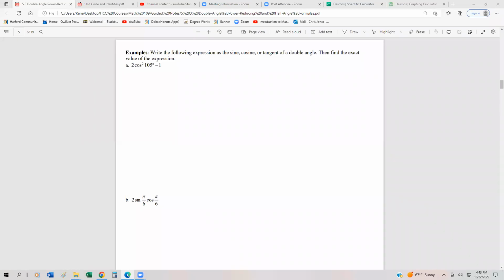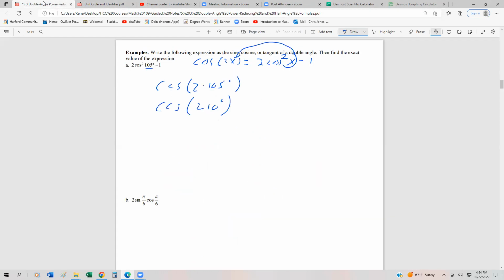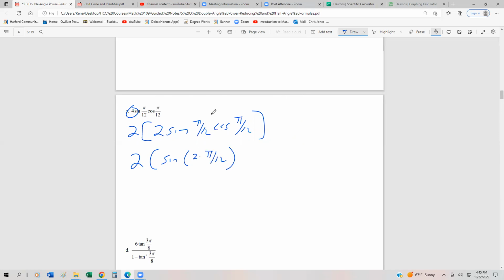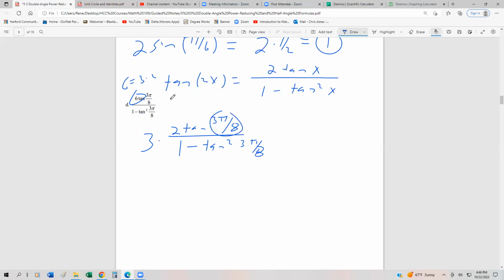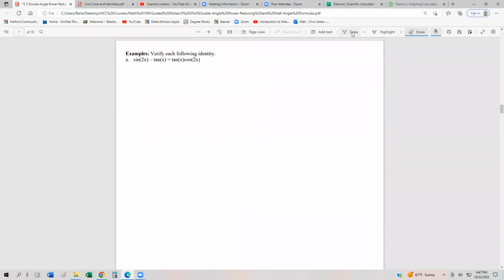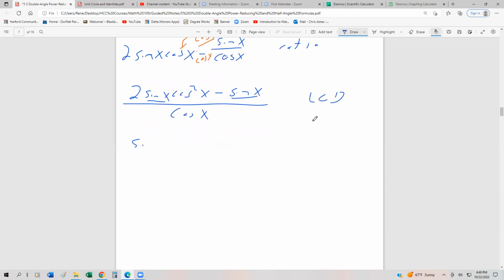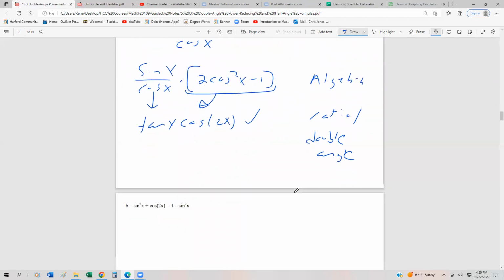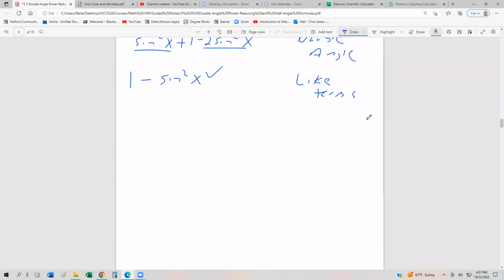5 3 3 Double Angle Half Angle and Power Reducing Formulas